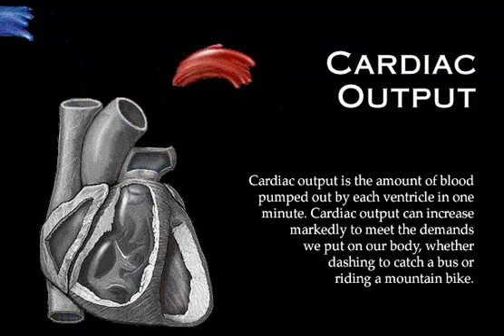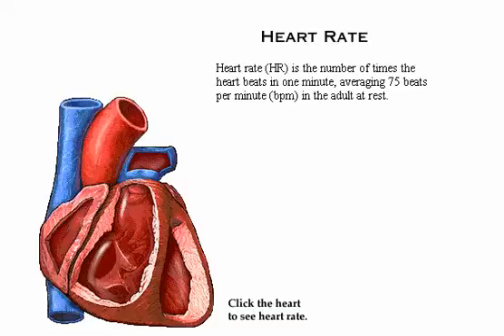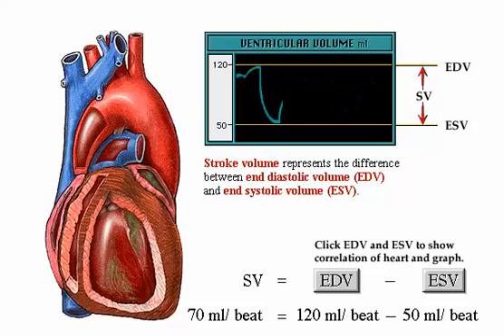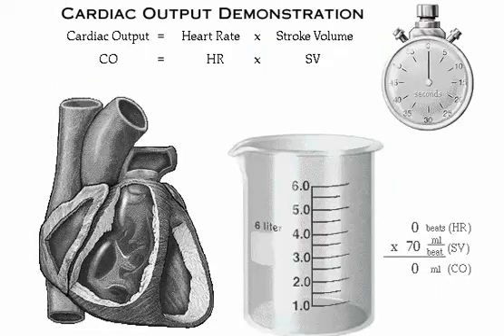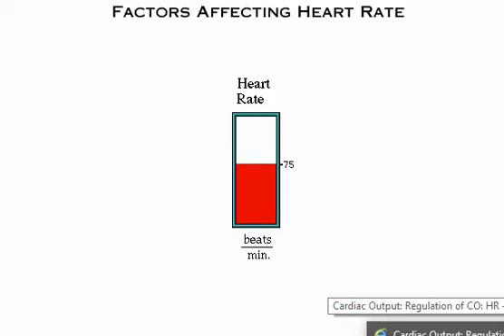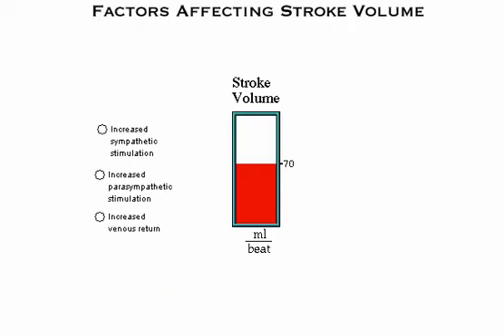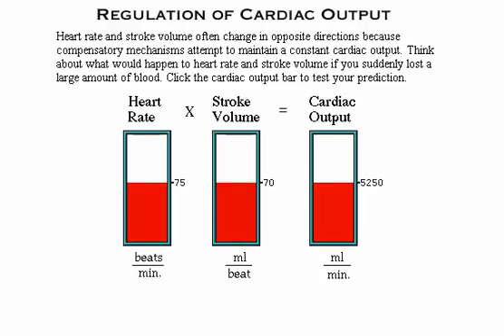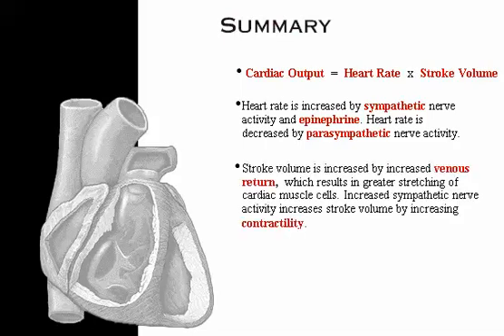Interactive Physiology Cardiac Output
cardiac output animation